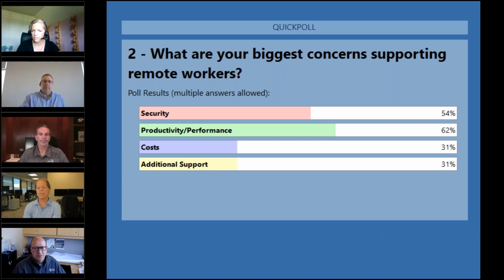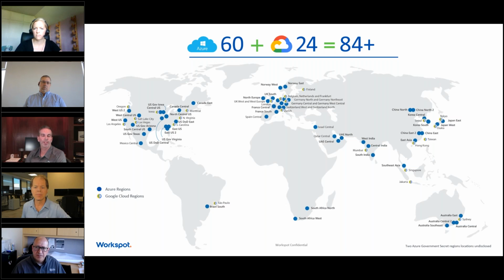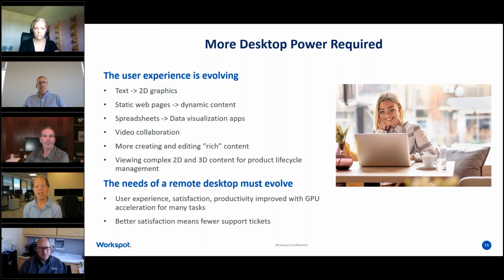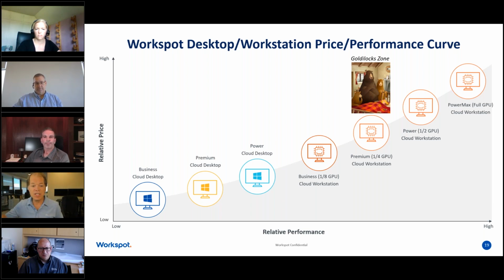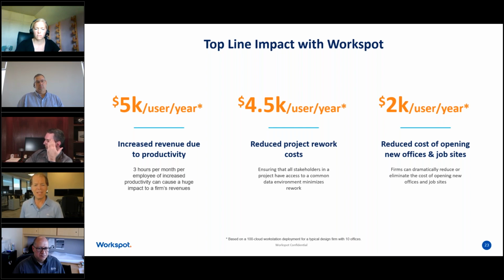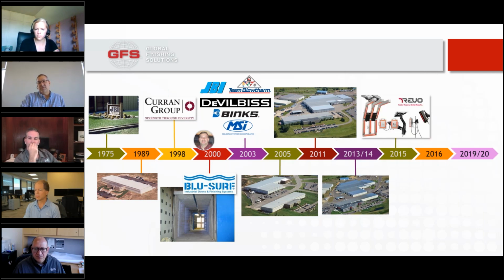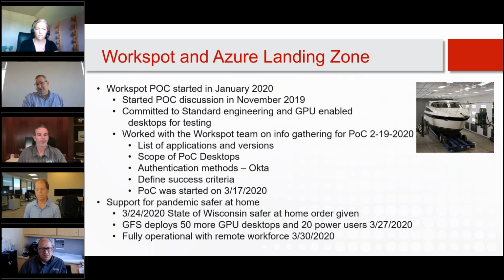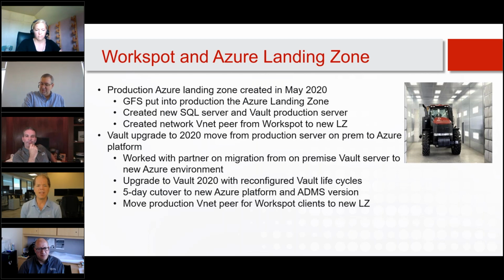Workspot Webinar Global Finishing Cloud Workstations for Manufacturing